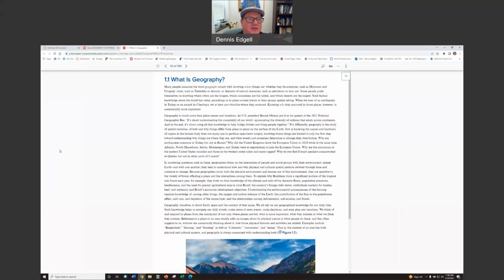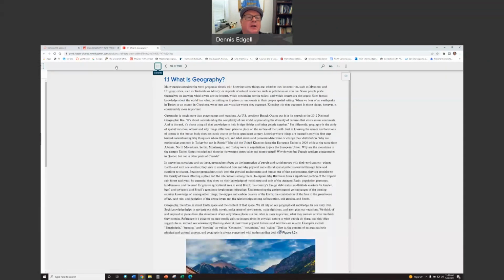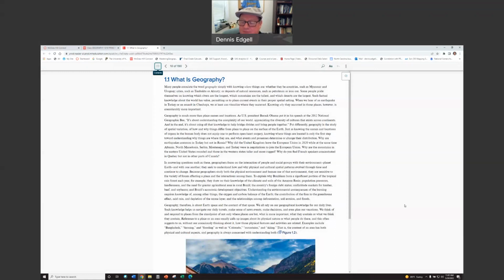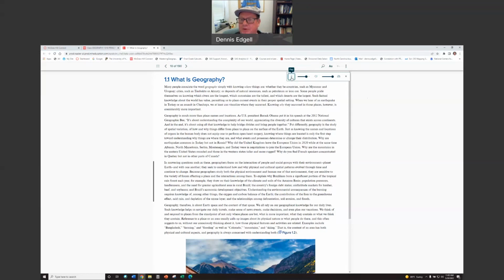GGY 1010: USE THE AUDIO OPTIONS IN YOUR BJELLAND EBOOK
Did you know that you can listen to your "Introduction to Geography" textbook?
Try listening to the eBook audio. Experiment with some of the settings.
This video was made during Summer 2022.